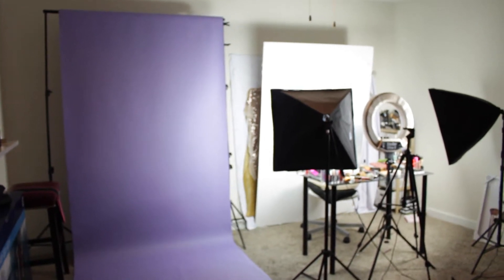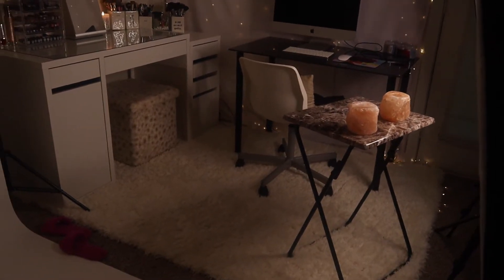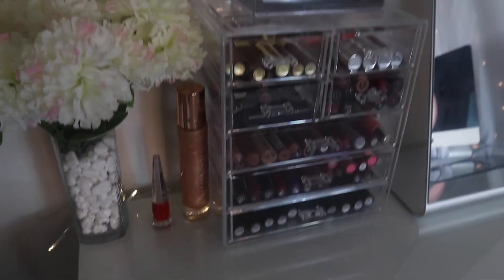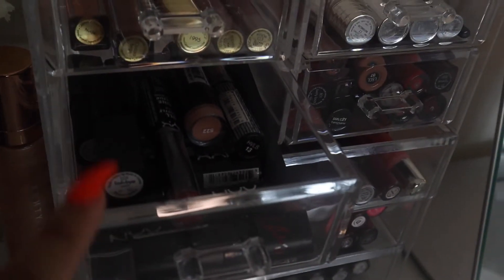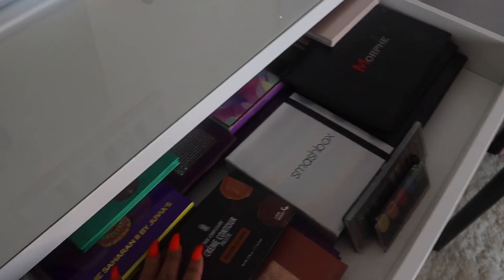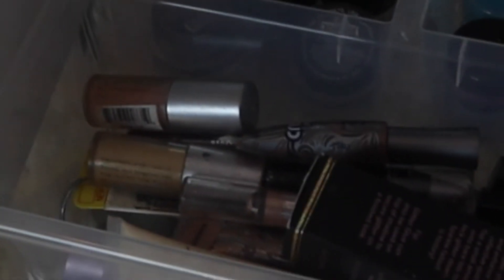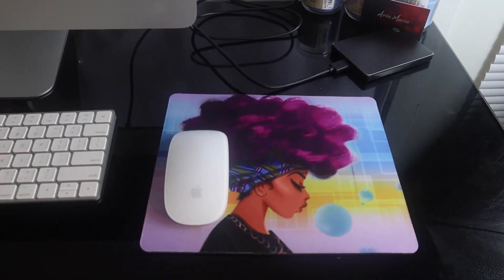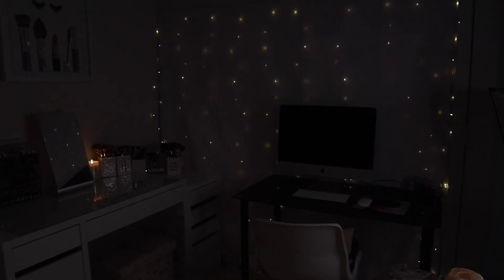Beauty Room Tour (Transformation on a budget) || Small Space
Wassup Loves ! Before you watch this video be sure to subscribe :) I named this beauty room tour but it's moreso just a space in my house, I don't have a whole room (yet!) to dedicate just to beauty, but naming it "Beauty Room Area" just sounds kind of dumb lol.

Anyways, here is how you can transform you beauty space on a budget ! In the future I may make a few changes, in which I can keep you all up to date, but this works for now ! Hope you all enjoy and let me know if you have any questions ! xoxo

PS.  I suck recording with my hands, sorry if the video is a bit shaky. I didn't realize until I started to edit and I looked at the footage.